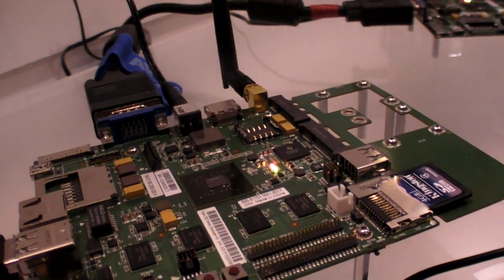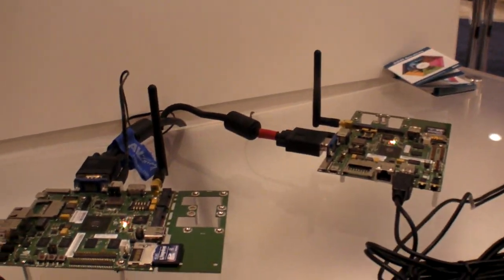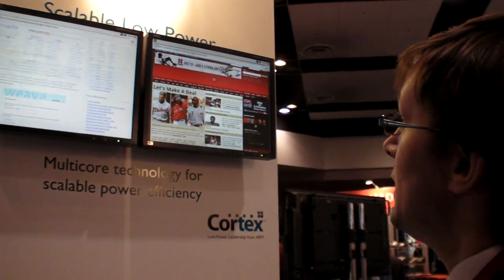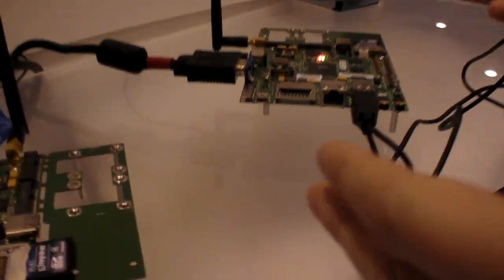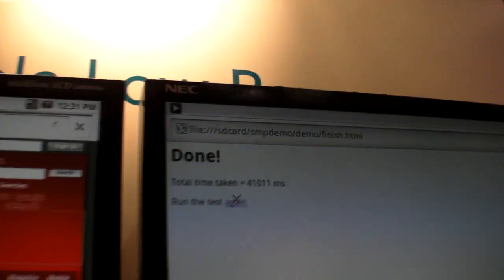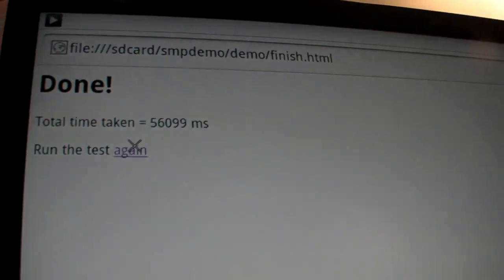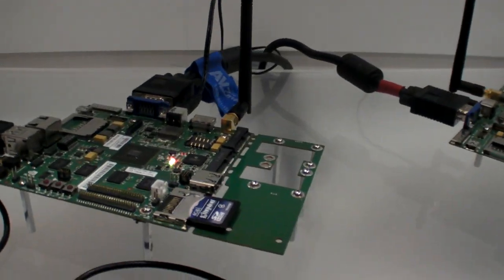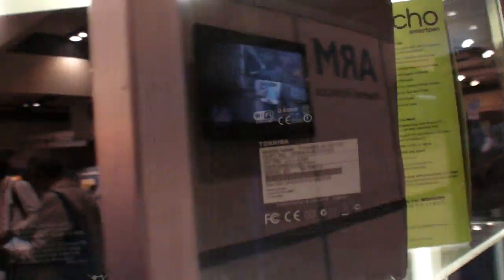Nvidia Tegra2 ARM Cortex-A9 dual-core performance for web browsing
Here's a demonstration showing that the second core in ARM Cortex-A9 processors allow for at least 50% performance improvement for such applications as the web browser in Android.